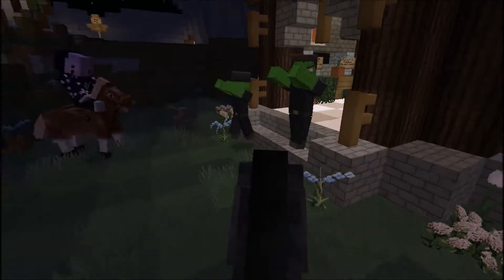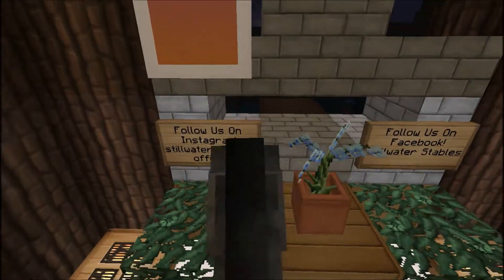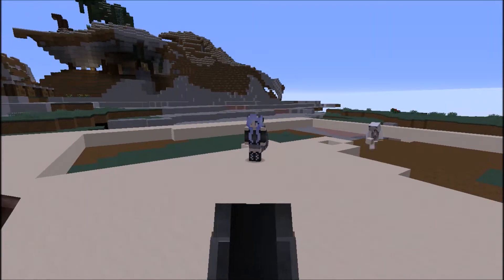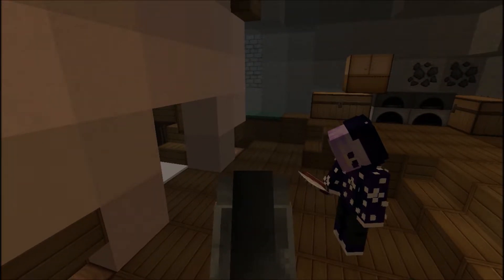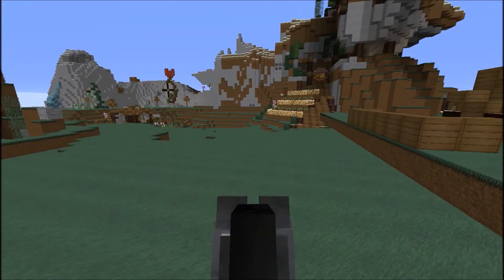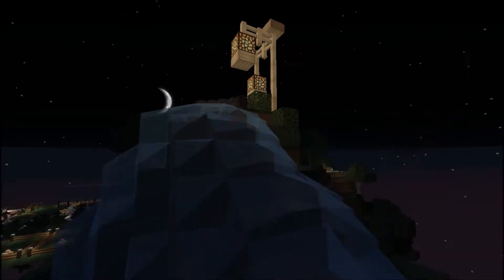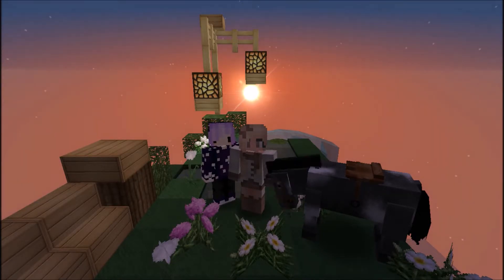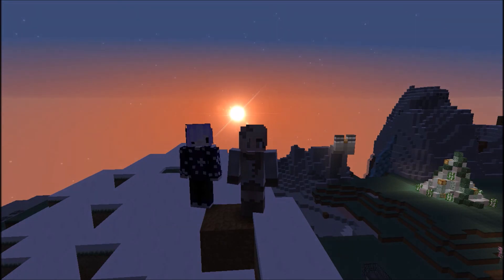SWS Tour! || RnC #6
Hey guys! SSO video will be out this weekend :)